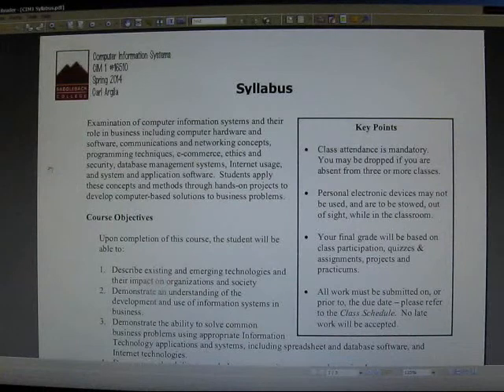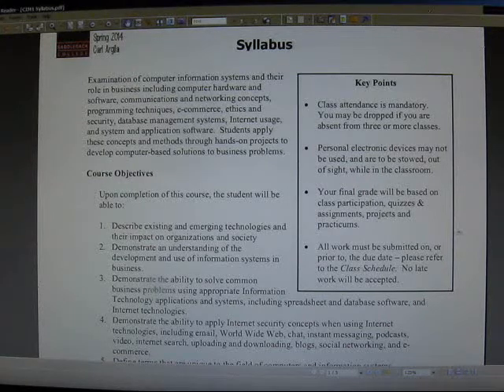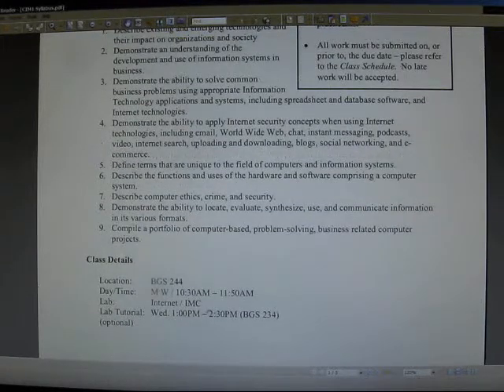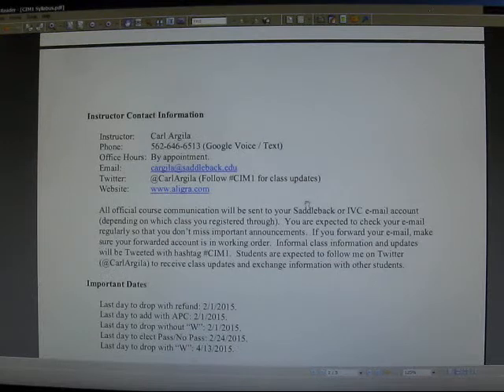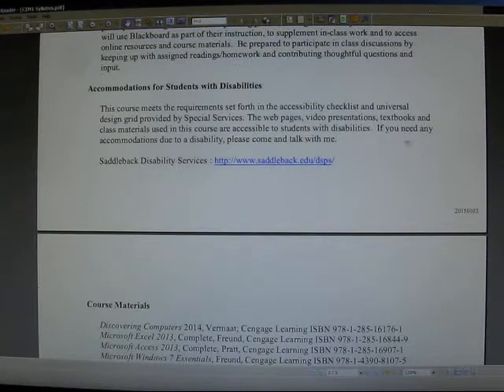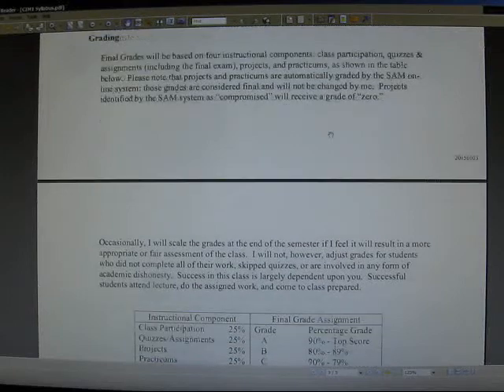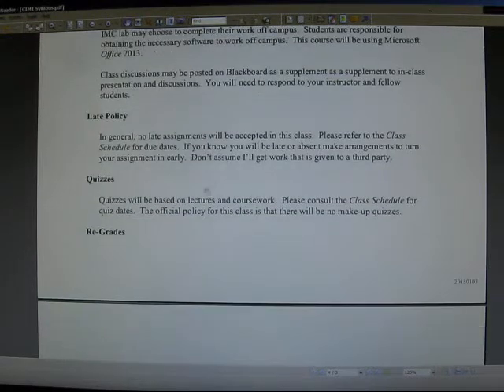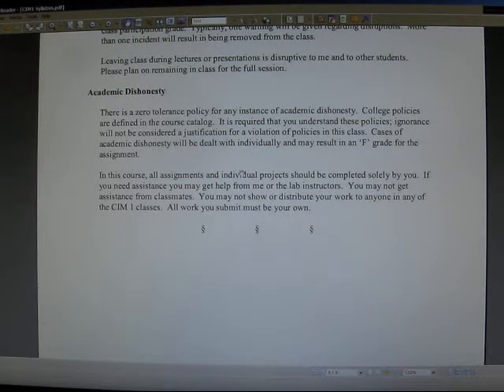CIM 1 Week 01 (Pt. 2 of 3)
This video lecture presents introductory information about your CIM 1 class.  Please print one copy of each of the documents in the Week 01 folder on the class website.  Please complete the student introduction form for submission on the first day of class.  Thanks!